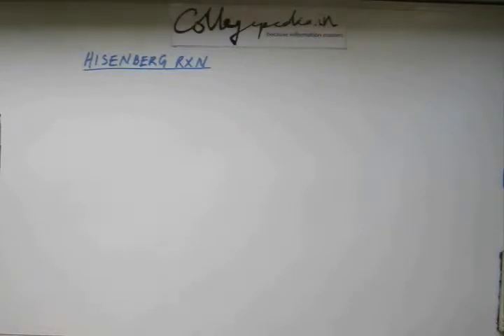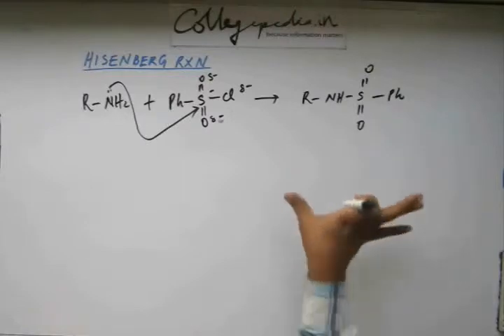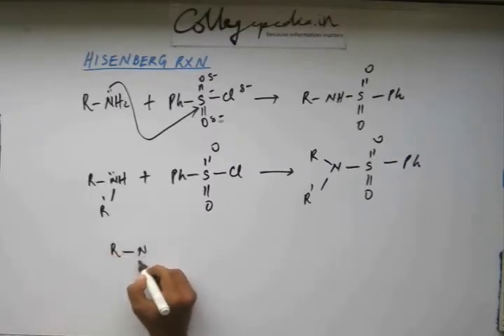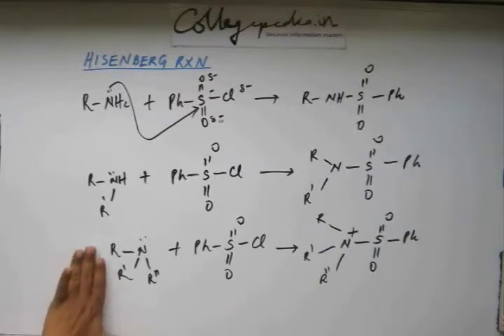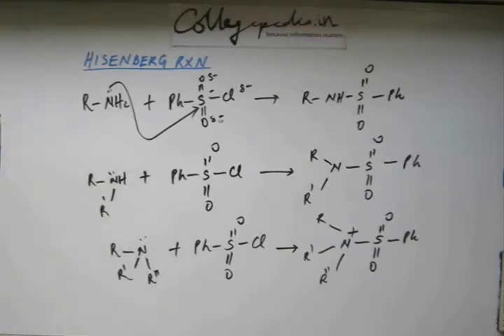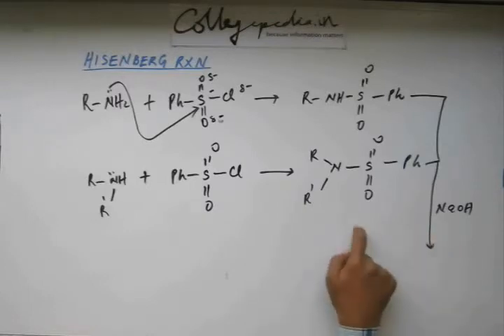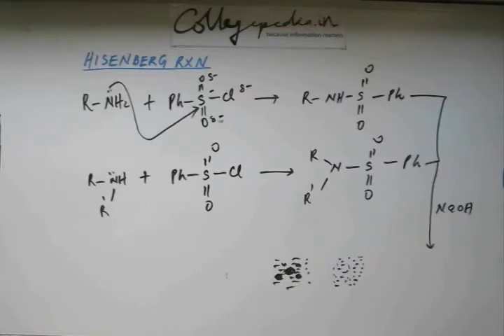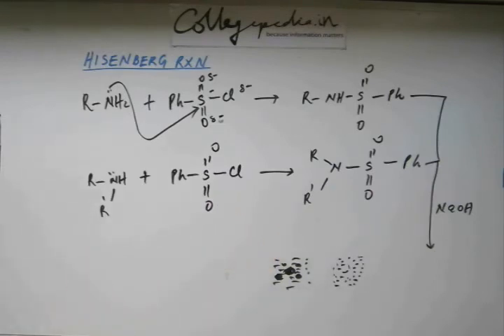Amines, Lecture 16, Organic Chemistry IIT JEE ( Heisenberg Reaction / Test)